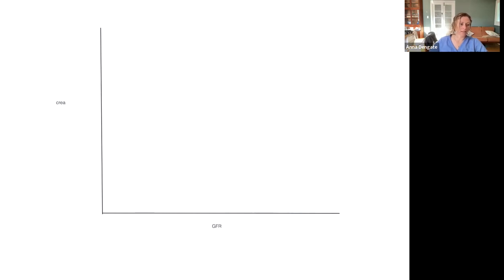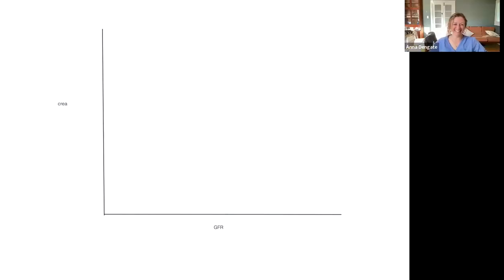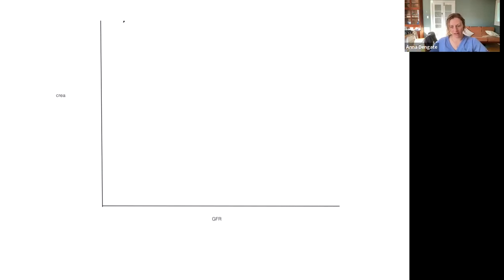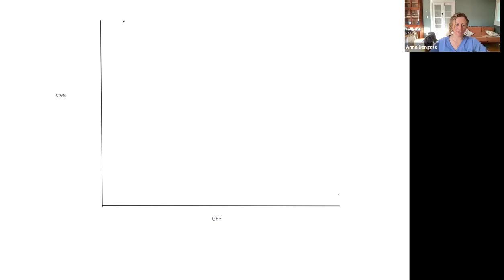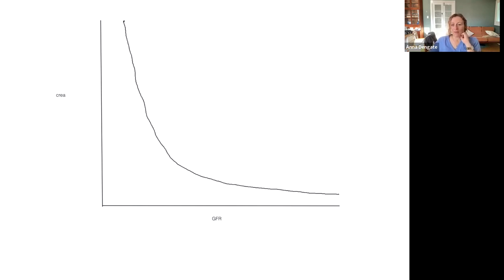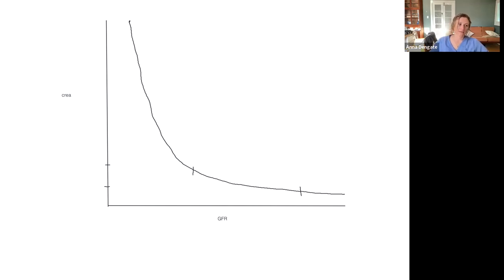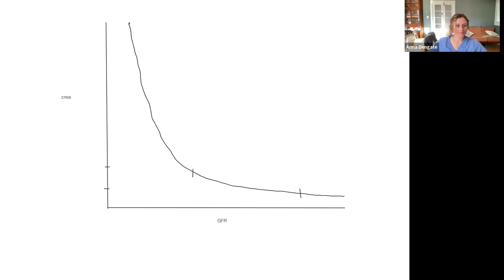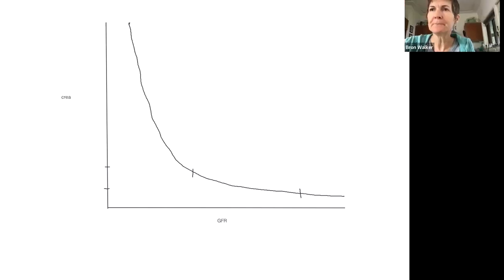Acute Kidney Injury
Today we discuss the mechanisms of acute kidney injury, as well as pathophysiology (nothing too deep)… We cover management strategies, and the current fluid recommendations for polyuric, oliguric, and auric patients.